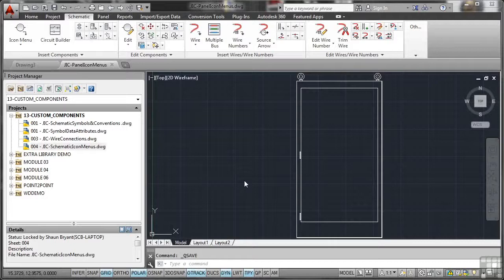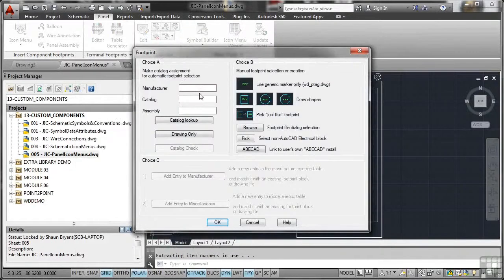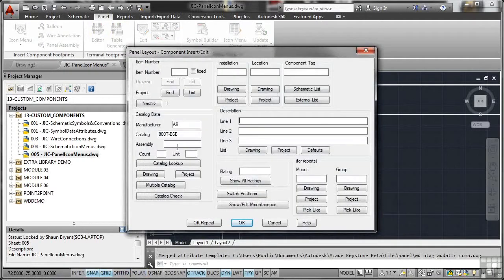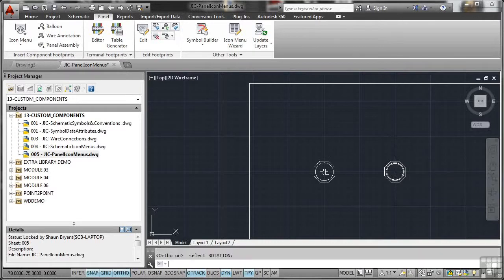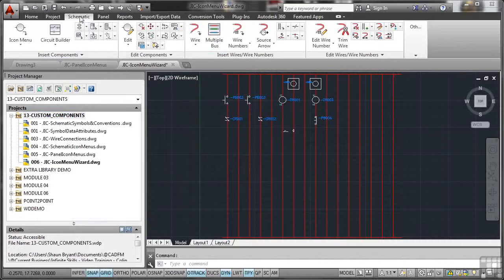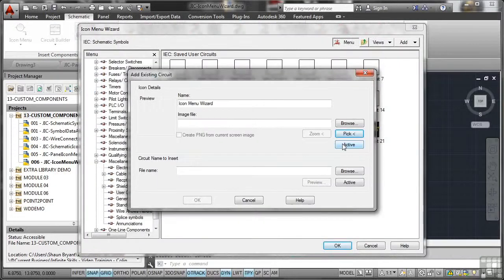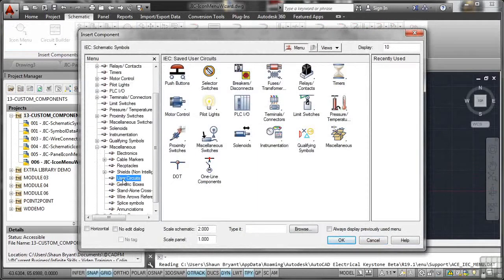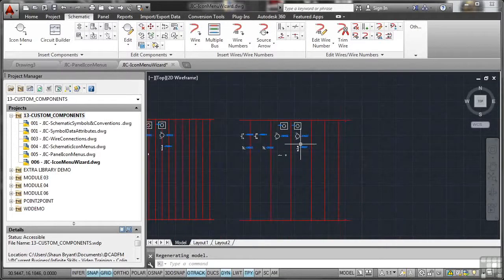Autocad electrical Tutorial Part 32 Panel icon menu Icon menu wizard